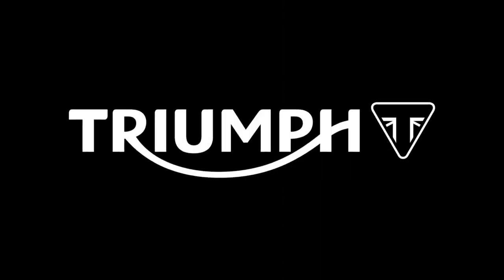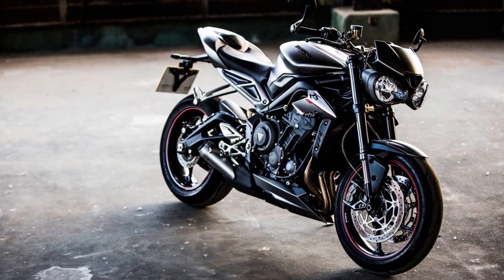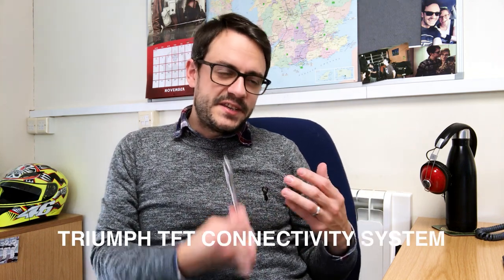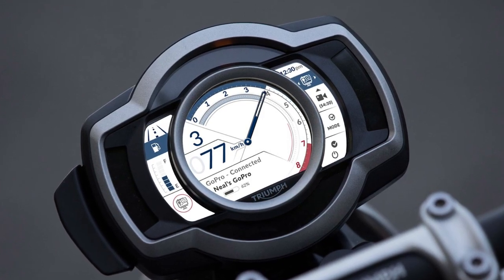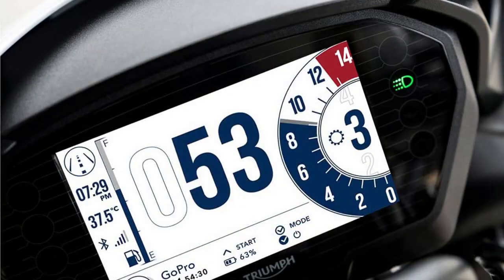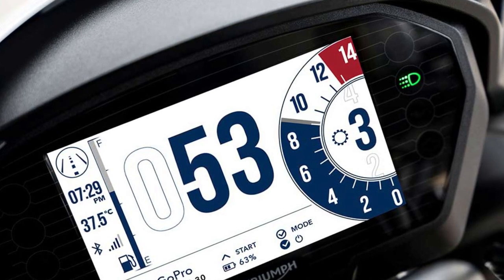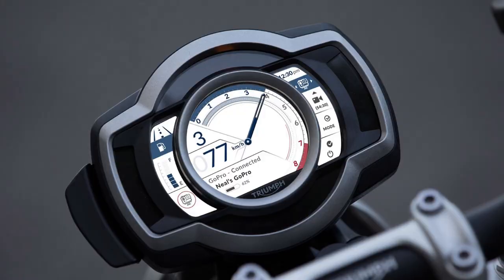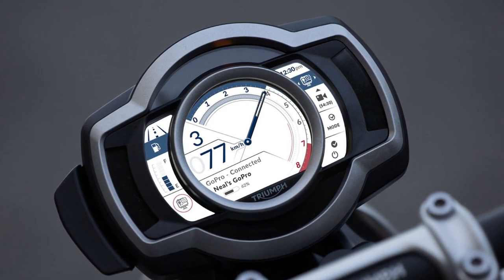NEW Triumph TFT Connectivity System for 2019 | GoPro & Google Navigation!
Introducing the new Triumph TFT Connectivity System for a range of Triumph bikes in 2019. This forward-thinking GoPro compatible multimedia system rolls out in Spring next year along with a host of other rider aids.

SUMMARY
A quick look at the new Triumph TFT Connectivity System recently unveiled by Triumph featuring GoPro integration, turn-by-turn navigation powered by Google and also phone and music controls. This is a really cool feature that will roll out to any TFT compatible Triumph motorcycle next year including some Street Triple, Speed Triple and Tiger models.

TRIUMPH TFT CONNECTIVITY SYSTEM
• GoPro compatible
• Suitable for GoPro Hero 5 models onwards
• Google-powered turn-by-turn navigation
• Phone controls
• Music controls